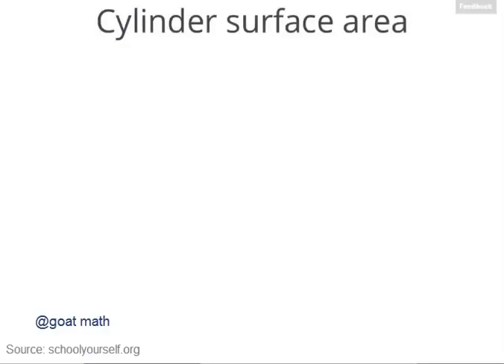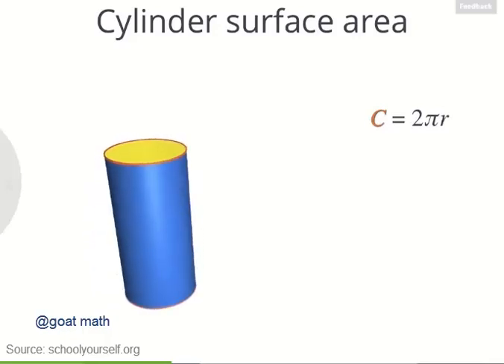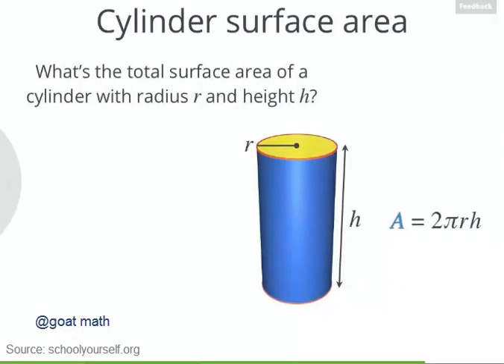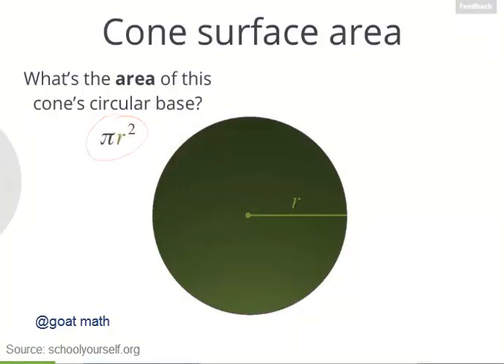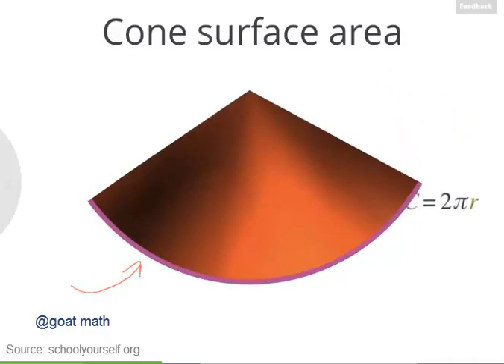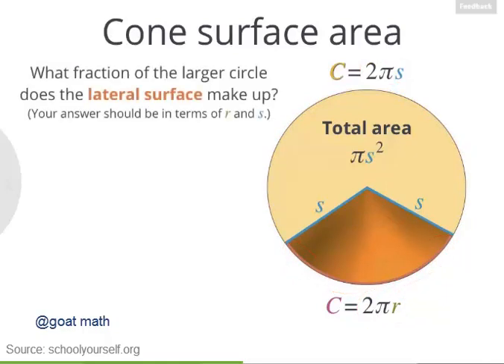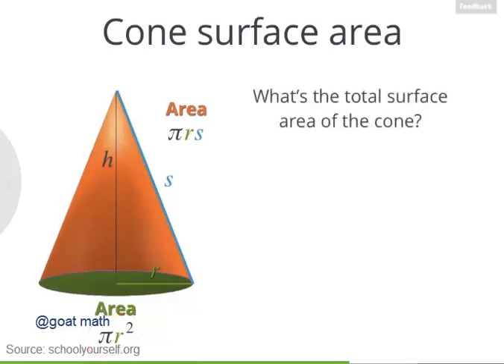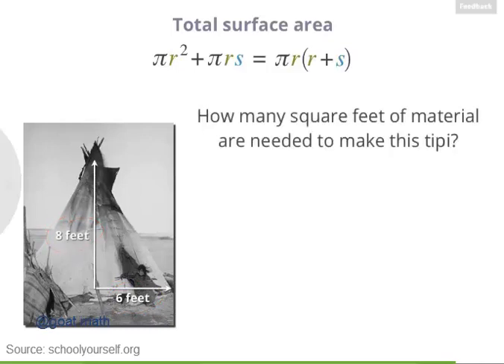Geometry – Surface Area | Cylinder Surface Area | Cone Surface Area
Cylinder surface area: Unroll any cylinder to find its surface area!
Circumference is the distance around a circle (known as perimeter).
Radius is any segment from the center to a point on the circle and it is usually written as r
Cone surface area: Discover and use the formula for a cone's surface area!
A cone is a three-dimensional(3D) figure with a single curved base that tapers to a single point called an apex with the base of a cone can be a circle or an oval of some type.